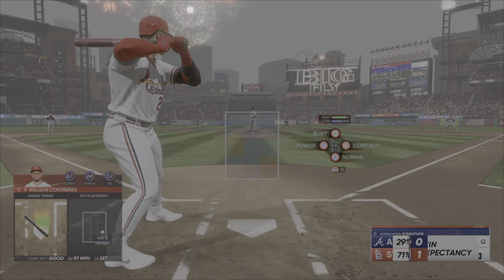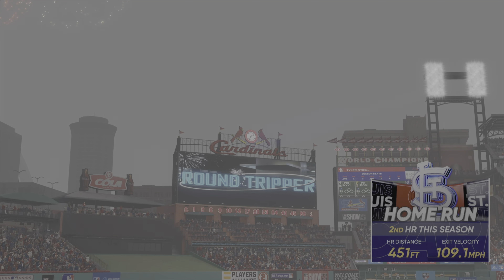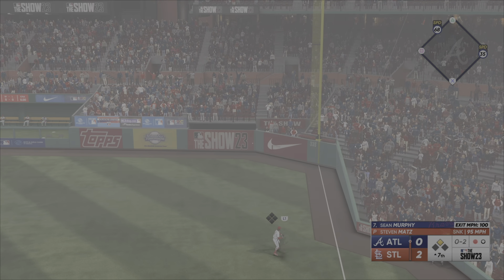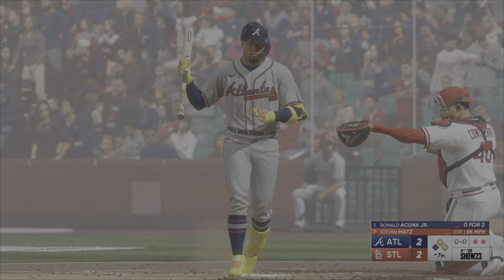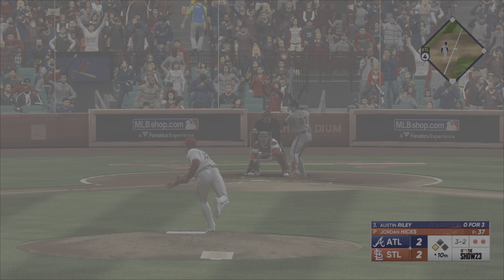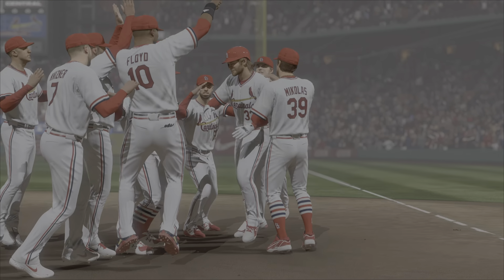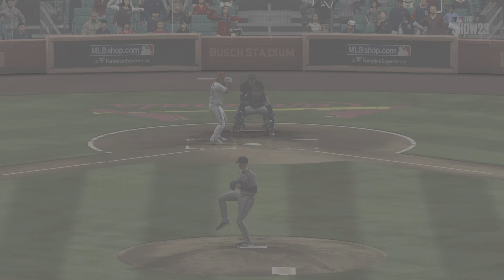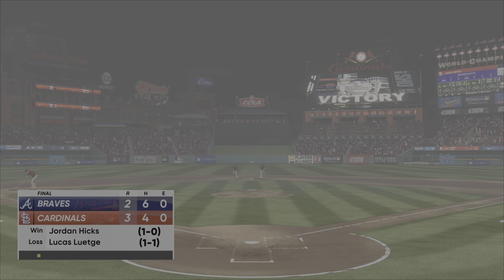Exciting Game! St. Louis Cardinals vs Atlanta Braves! MLB the Show 23! PS5! 4K!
St. Louis Cardinals vs Atlanta Braves in MLB the Show 23!
MLB® The Show™ 23 gets you closer than ever to living your baseball dreams on the diamond. Shock the game and Own The Show™ with your favorite players, your favorite rivalries and all your favorite MLB® moments.

Get the next-generation MLB The Show experience when you play on PlayStation® 5 consoles, including the return of Stadium Creator mode, and face your friends with cross-platform play.2 With cross progression, continue your progress and earn and use content on other console platforms.3

MLB The Show 23 background
MLB The Show 23 key features
New experiences
Within Franchise and March to October, The MLB® Draft experience has been revamped to add strategy and depth in managing your organization. The new MLB® Postseason™ format, schedule and CBA updates are also now reflected.

Includes expanded commentary and in-game presentation updates that bring updated broadcast themes, realistic 3D environments and more detail to uniforms and equipment.

Diamond Dynasty
Diamond Dynasty4 gives you new ways to play, earn and develop your squad!1 With over 25 new MLB Legends, collect and build your team from a total of over 180 available in game.

Continue earning rewards after completing a featured program – spin the wheel whenever you complete a threshold to claim a reward. Use themed Captain Cards to designate a hitting and pitching captain for your DD squad and unlock powerful boosts.